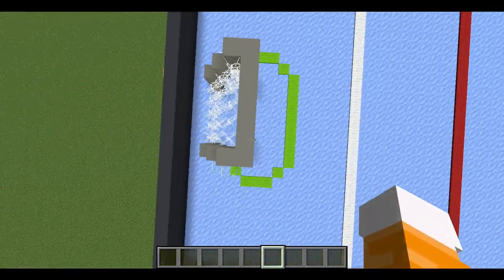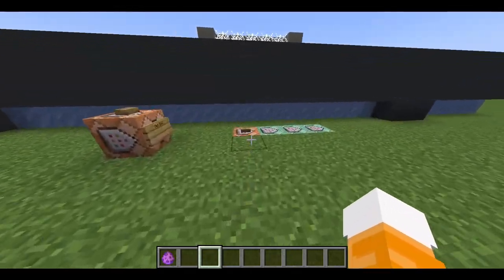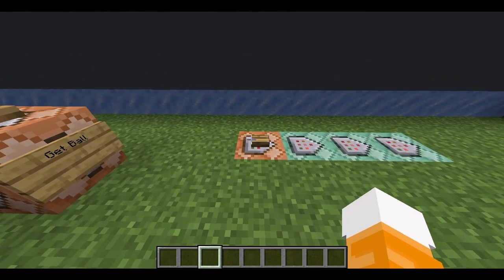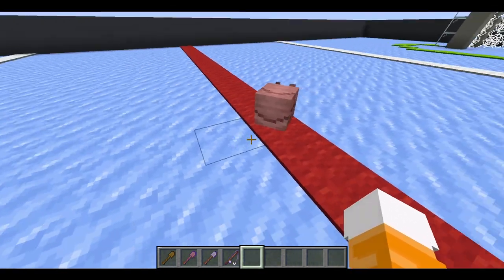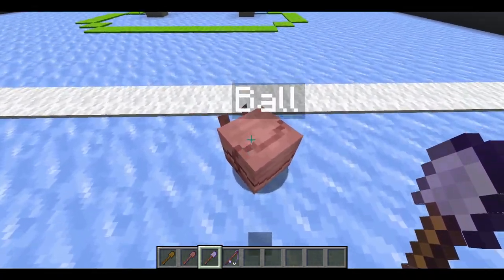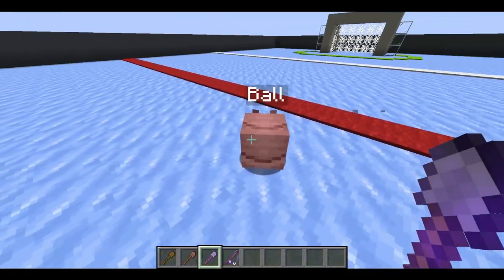Armadillo Hockey in Minecraft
This video shows off a quick prototype for Armadillo Hockey in Minecraft.